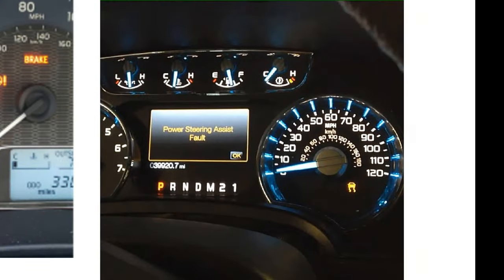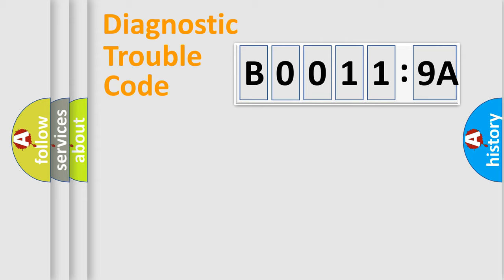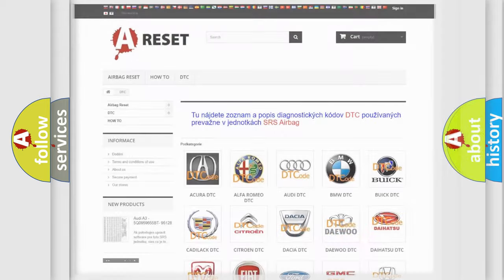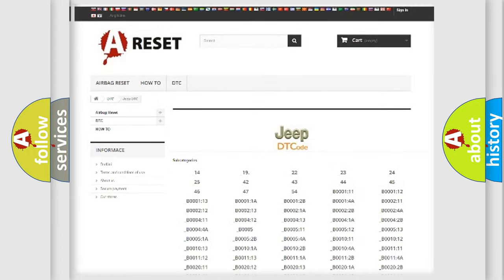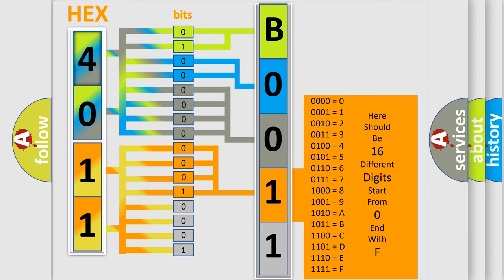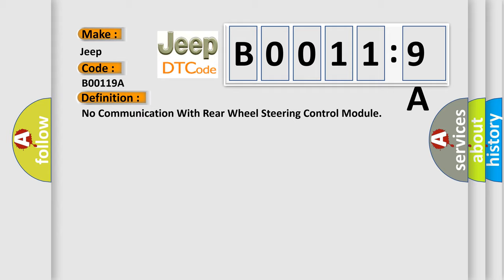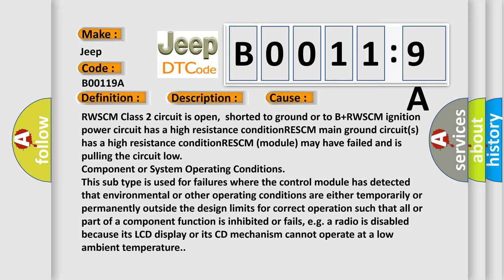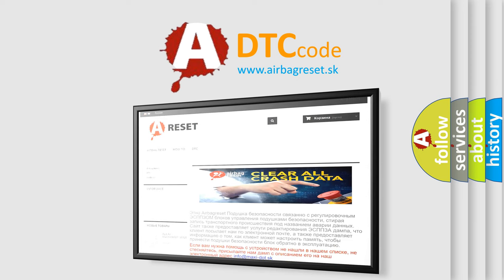DTC Jeep B0011-9A Short Explanation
Contents:
0:21 Basic DTC analysis according to OBD2 protocol standard.
1:48 Insight into programming
2:58 A diagnostically understandable description of the Diagnostic Trouble Code
3:05 Basic error definition

Make:
Jeep
Code:
B0011 9A
Definition:
No Communication With Rear Wheel Steering Control Module
Description: